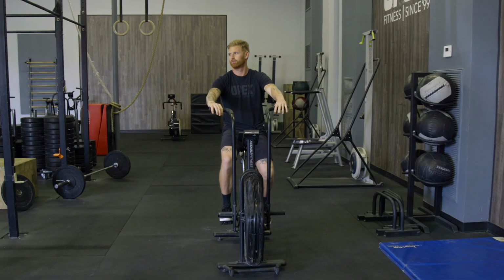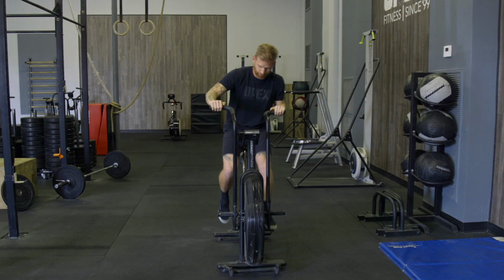How to Create a Cyclical Metabolic Conditioning (Metcon) Workout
Carl Hardwick and James FitzGerald break down a cyclical metcon performed by Mark Brockhurst.